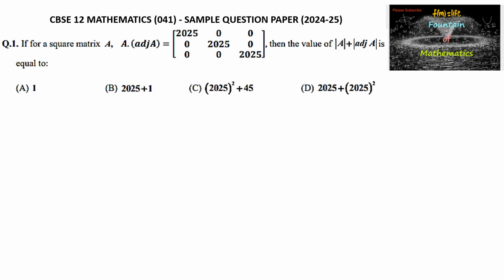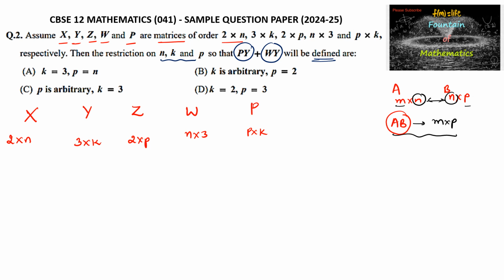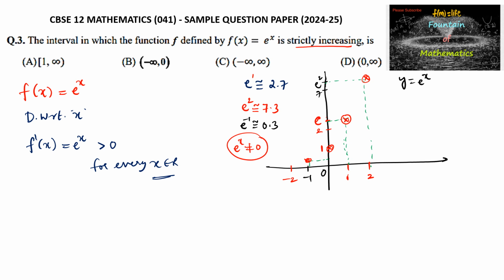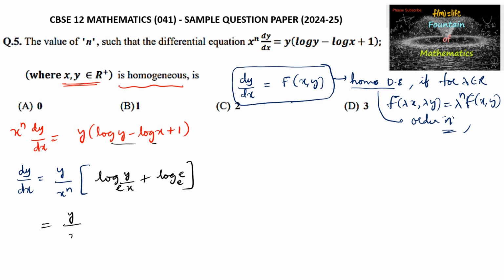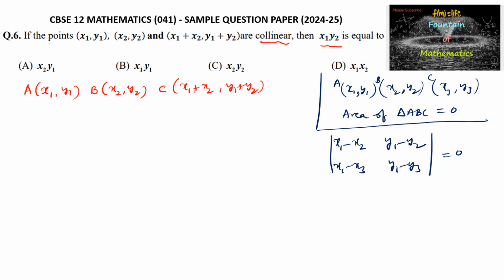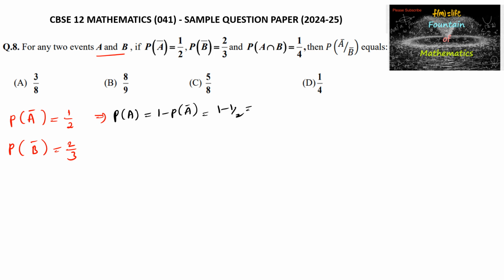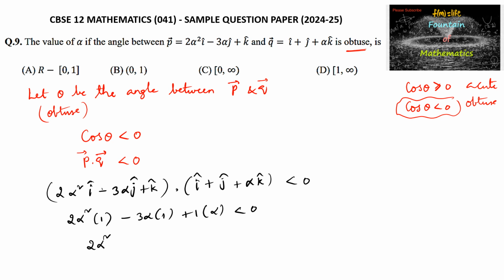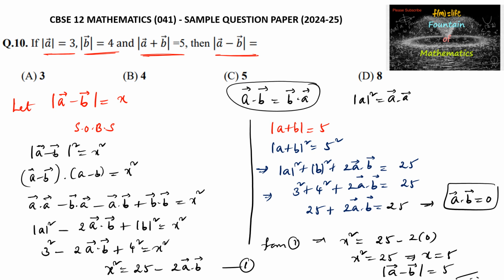CBSE Class 12 Mathematics Sample Question Paper SQP 2025 Section A MCQ and Assertion Reason Part 1